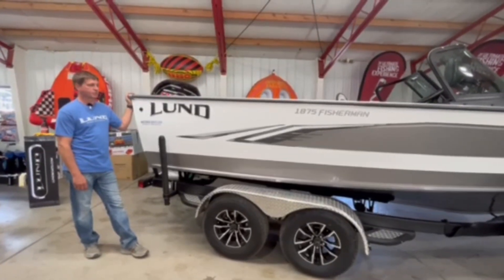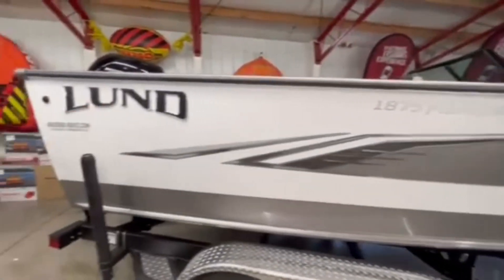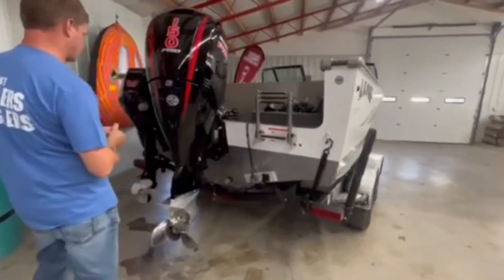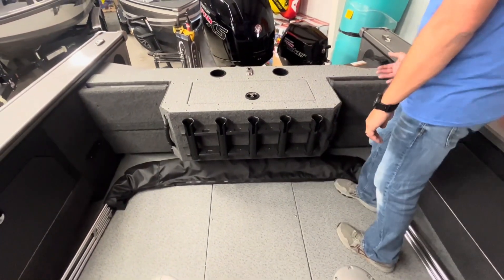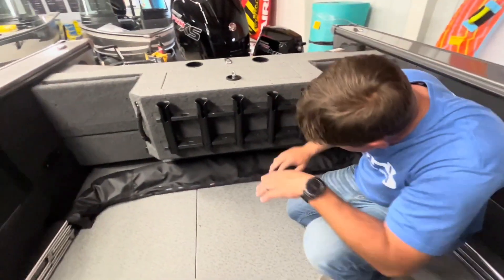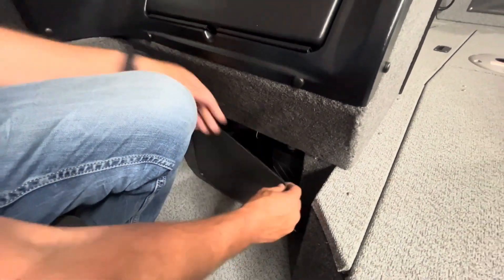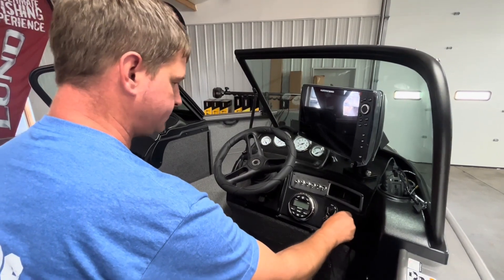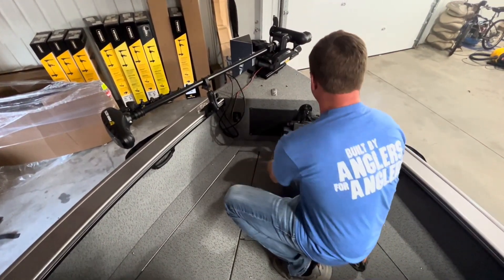2024 Lund 1875 Fisherman Dealer Walk Through Video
2024 Lund 1875 Fisherman Dealer Walk Through Video